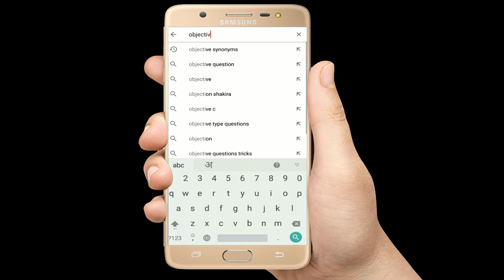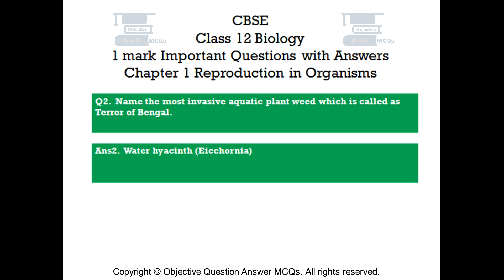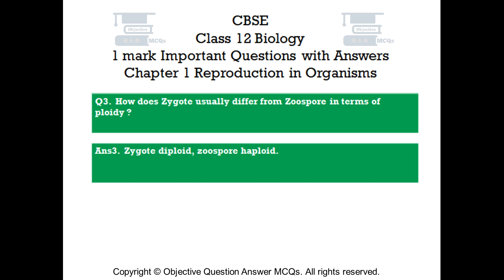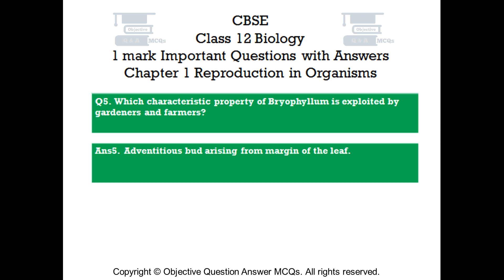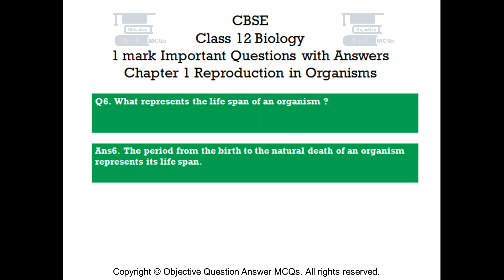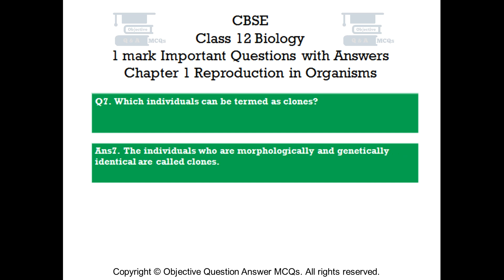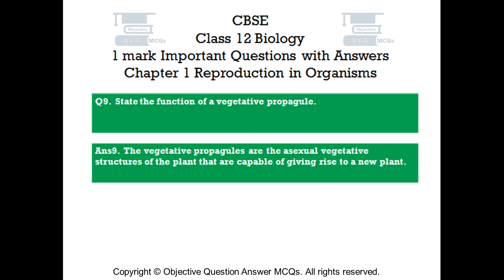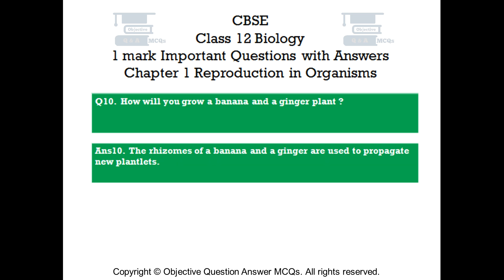CBSE Class 12 Biology 1 mark Important Question Answer Chapter 1 Reproduction in Organisms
Class 12 Biology 1 Mark Important Questions with answers. Watch this Class 12 Board important questions with solution series and remove your class 12 biology exam fear.
Use this for your biology preparation for CBSE Class 12 board exam 2018.
Class 12 Biology Chapter 1 Reproduction in Organisms 1 mark questions with answers.